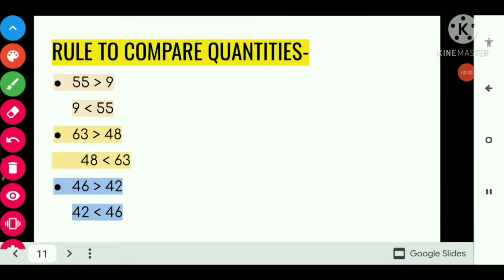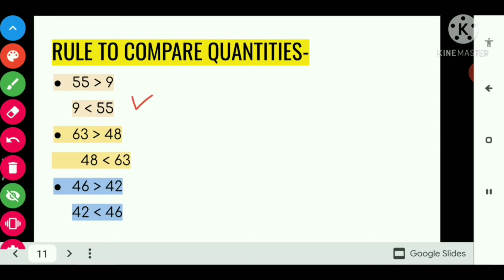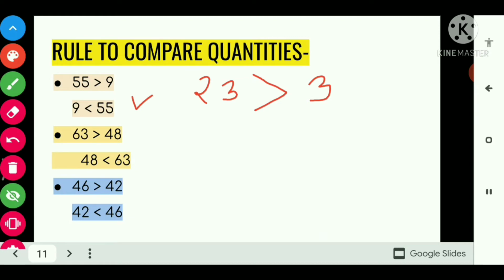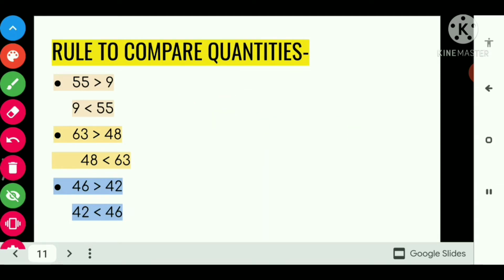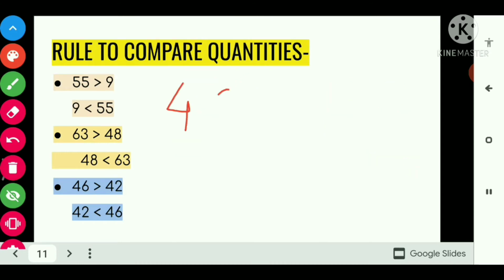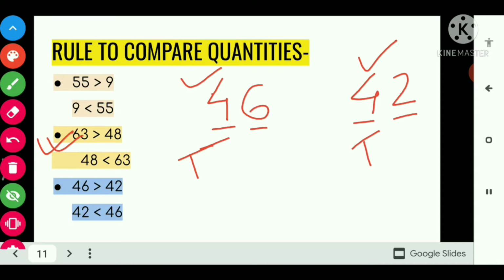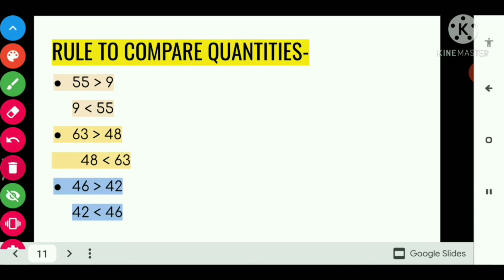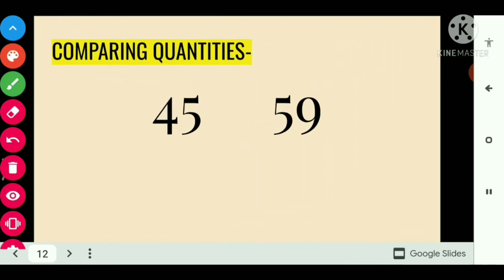Numbers upto 200|Rule to compare quantities|Class-2|Mathematics